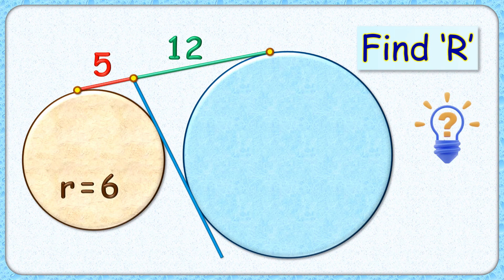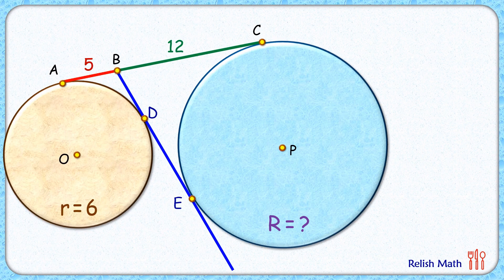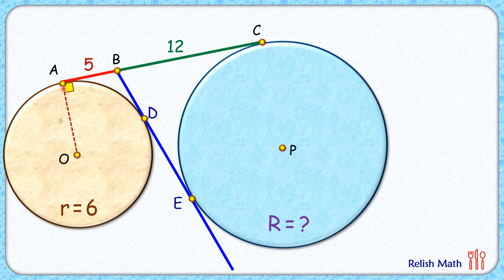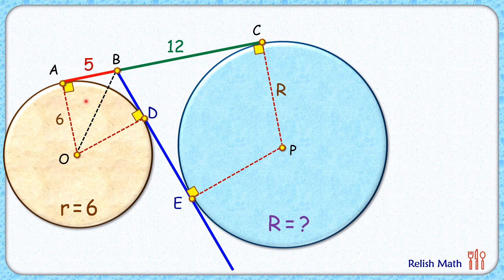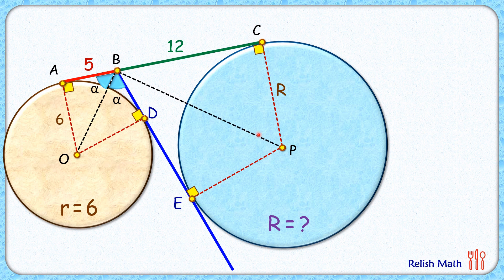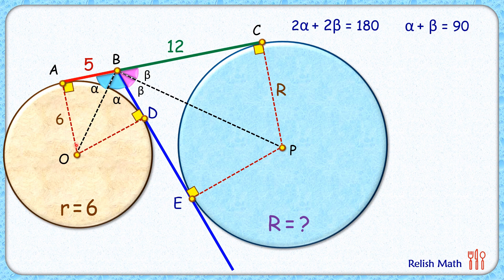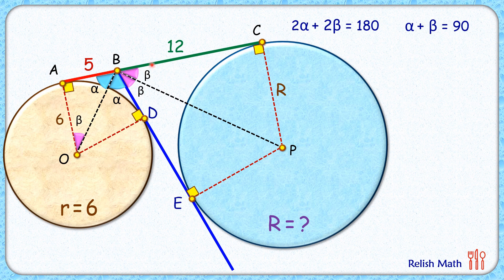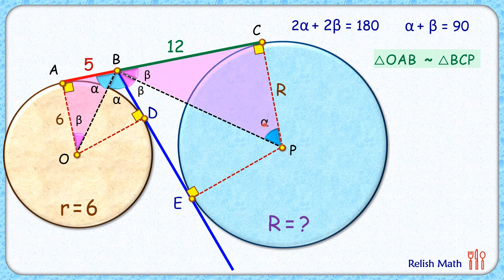Find radius of blue circle maths geometry circle olympiad cds cat sat cbse ssc cgl 109